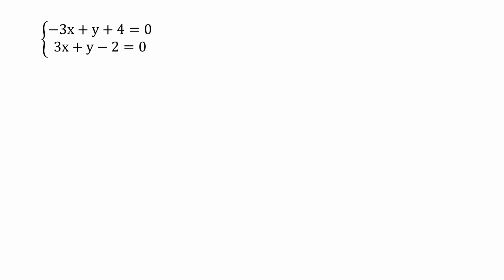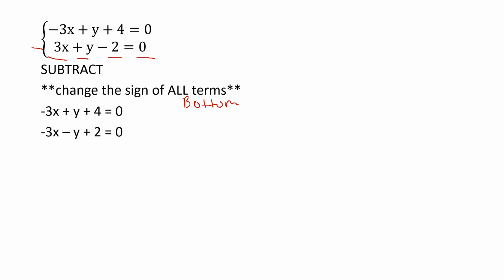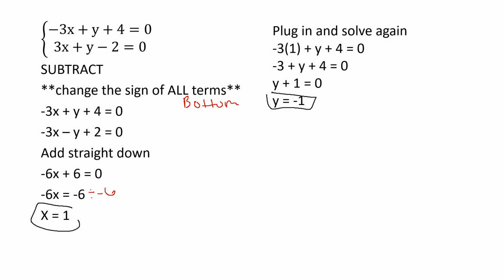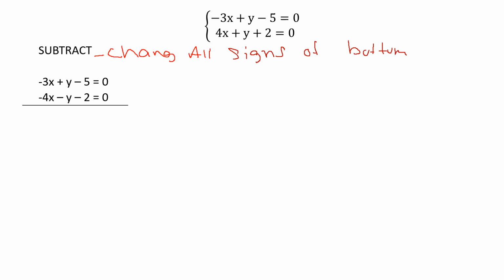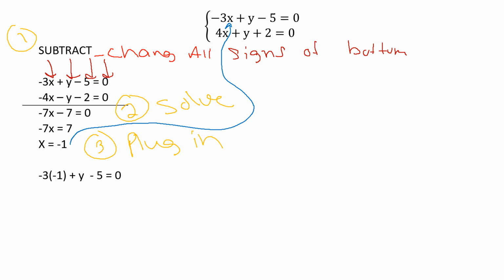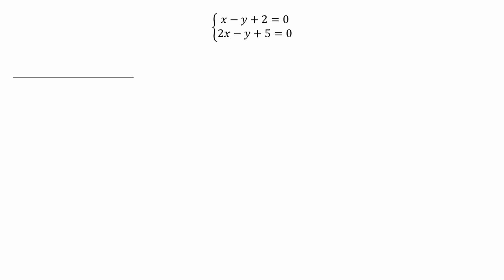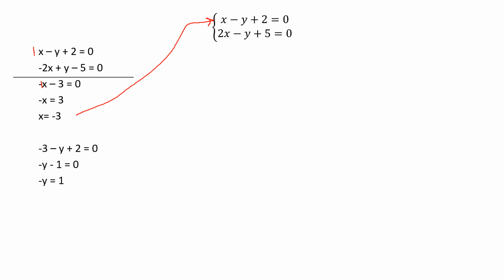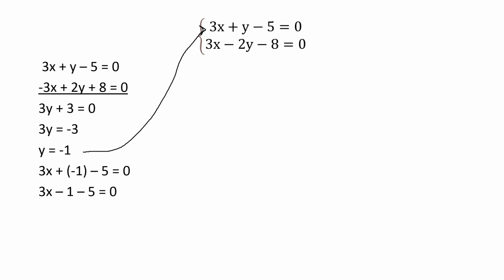solve linear equations subtraction alg 1